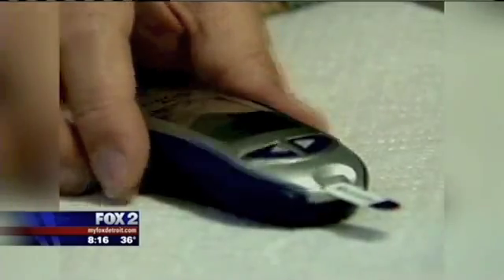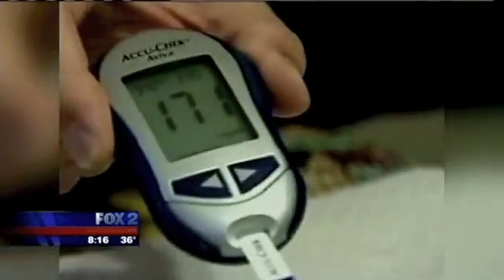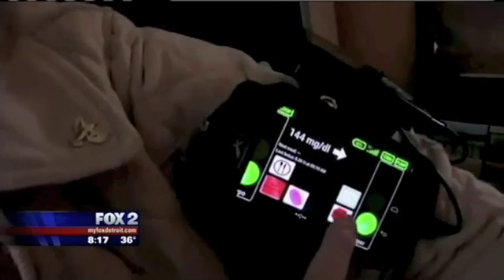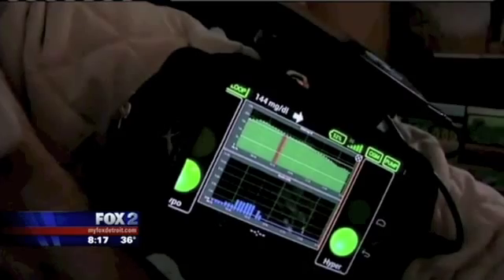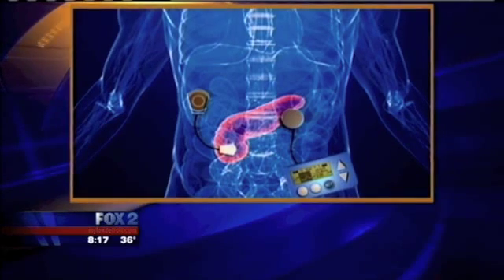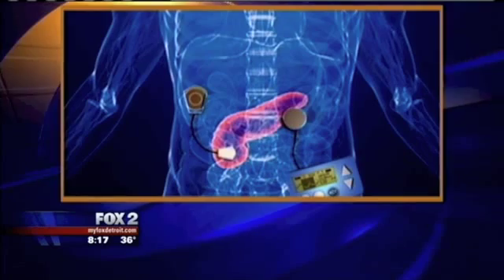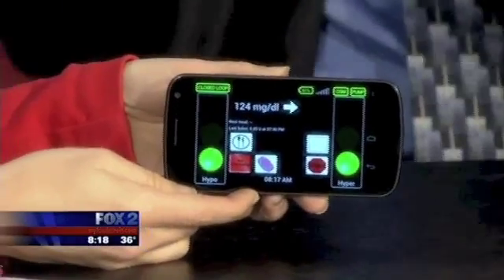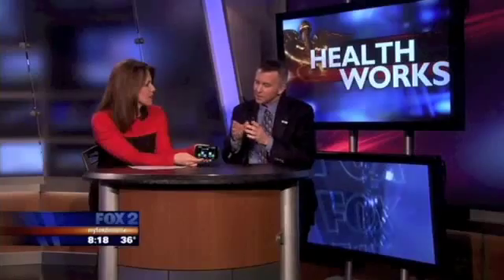Tom Brobson of JDRF Describes the Artificial Pancreas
In March 2013, Tom Brobson, JDRF National Director of Research Investment Opportunities, who was diagnosed with type 1 diabetes at age 44, talked to FOX 2 Detroit's Health Works Reporter Deena Centofanti about research advancements in the artificial pancreas, a system comprised of a sophisticated smartphone that takes data from a continuous glucose sensor and helps automate delivery from an insulin pump.